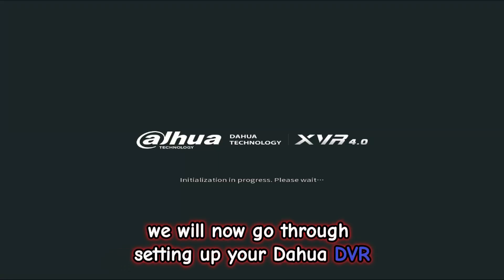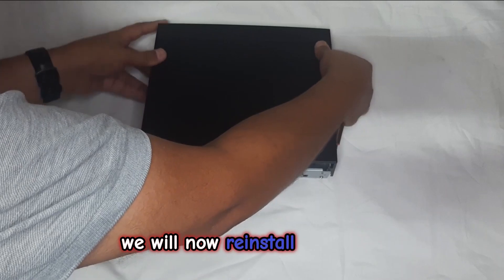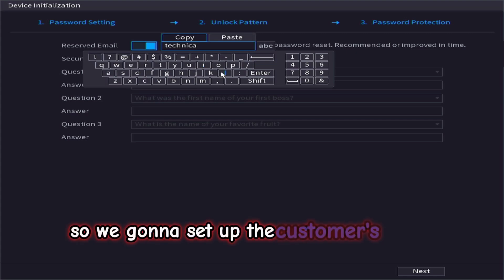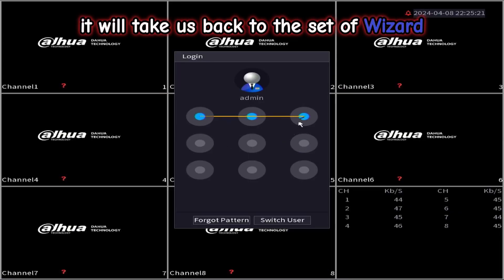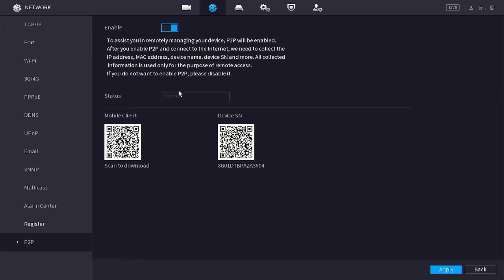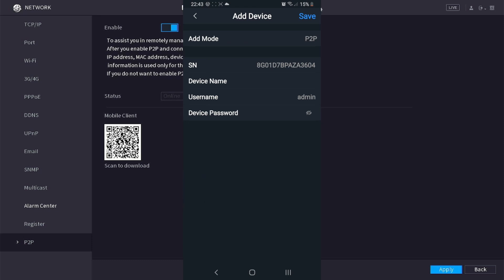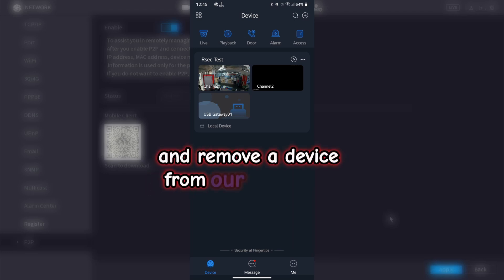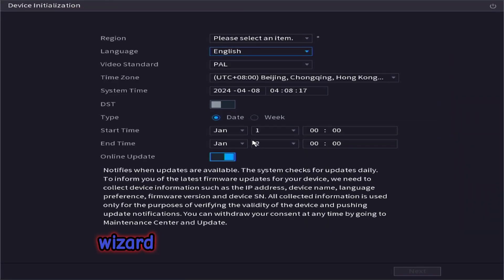Dahua XVR 4.0 Setup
In this episode, we go through Installing the HDD, setting up the DVR, setting up the DMSS App, removing the device from the App, and factory defaulting the DVR

Burbank Late Nights - Squadda B
OSA Dress Code - Squadda B
Travel Nonstop - Squadda B
Squadda Bambino Tumblr - Squadda B

00:00 Episode Intro
00:05 Intro
00:17 Installing the Hard Drive
02:27 Setting up the DVR software
06:19 Getting the DVR Online
07:44 Downloading and installing the DMSS App
08:42 Adding your DVR to the DMSS App
10:21 Enable Notifications for your DVR
11:08 Removing a Device from your DMSS App
12:01 Factory default a Dahua DVR
13:07 Outro